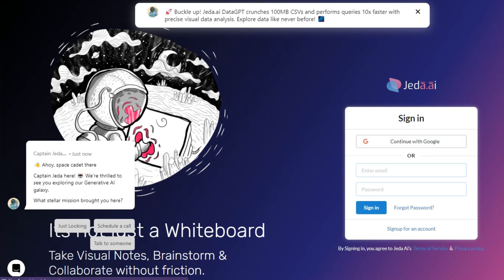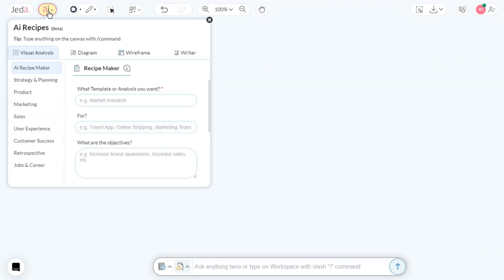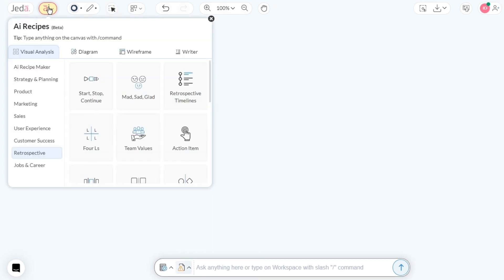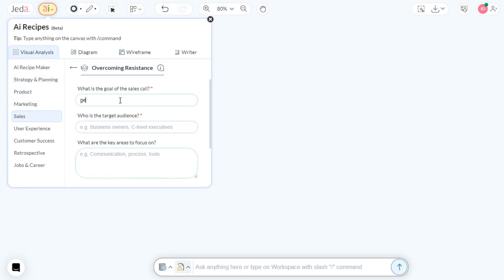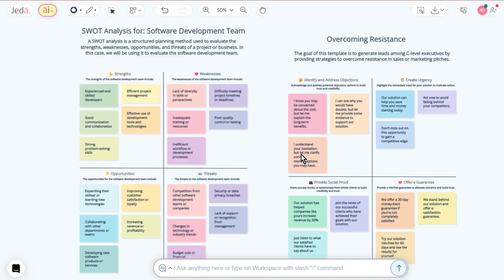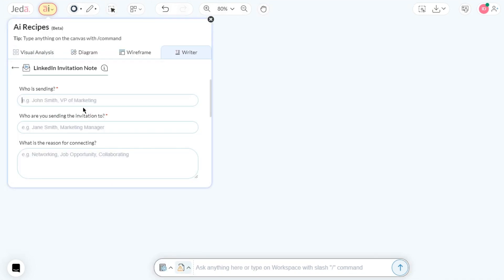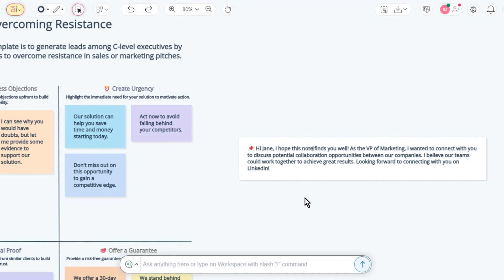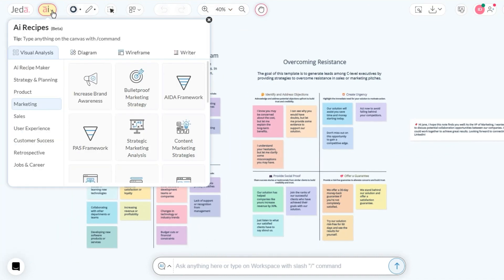Introduction to AI Menus and Recipes | VisualGPT by Jeda.ai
Unveiling the magic of VisualGPT by Jeda.ai.

Learn how to implement cutting-edge generative AI strategies for visual analysis. Discover our AI menu, filled with numerous categories and AI recipes, and see how easily you can generate content tailored to your specific scenario.

We also introduce the 'Writer,' your digital wordsmith armed with an array of real-life scenarios.

Learn how to customize and edit generated content to fit your requirements perfectly.